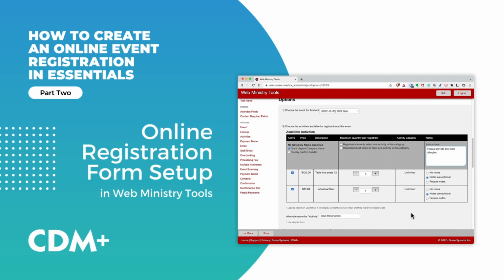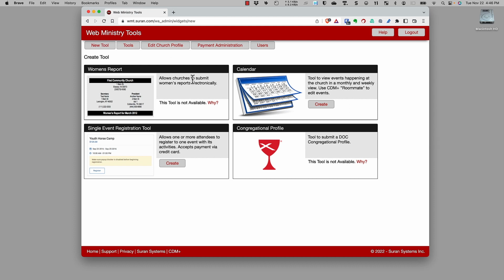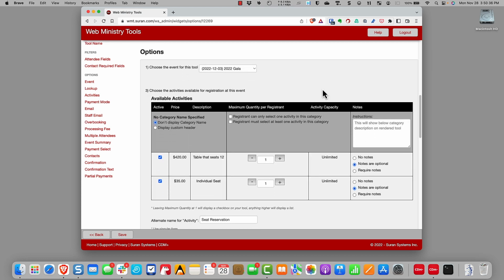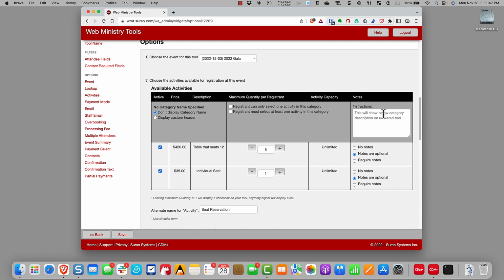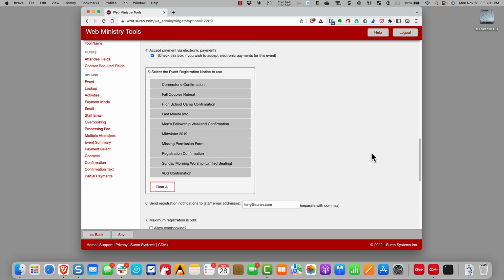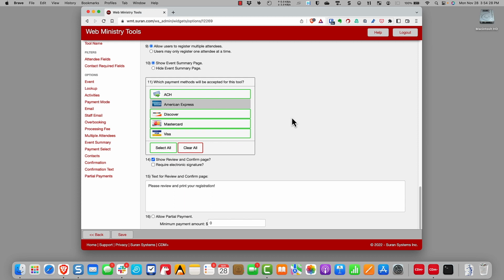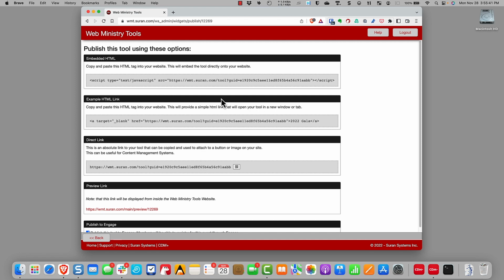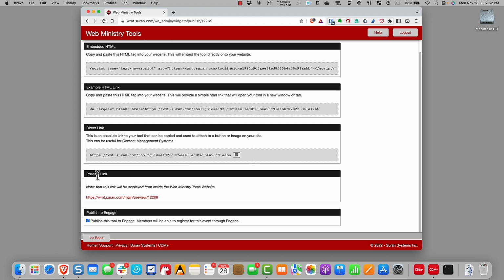Online Registration Form Setup - How to Create Online Event Registrations in CDM+ Essentials Part 2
Welcome to part 2 in our How to Create Online Event Registrations in CDM+ Essentials video series. In this video we demonstrate how to setup an online registration form for your events.